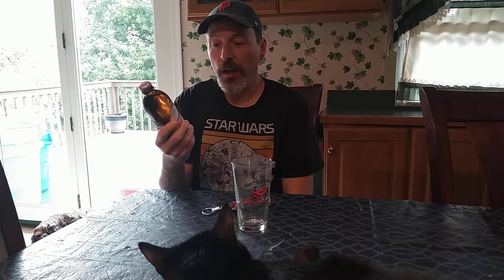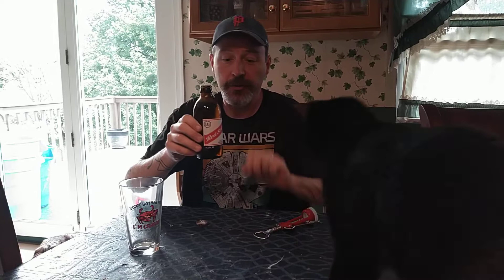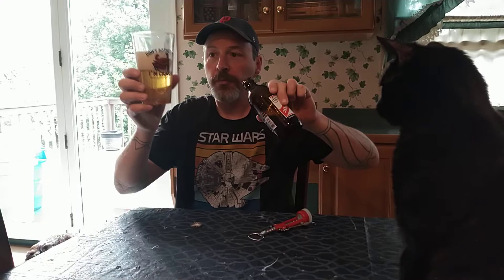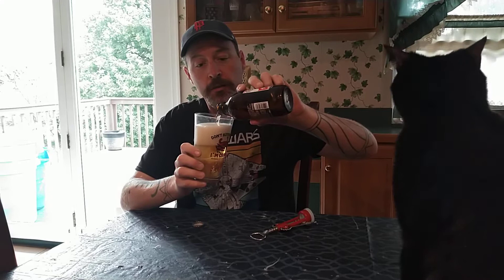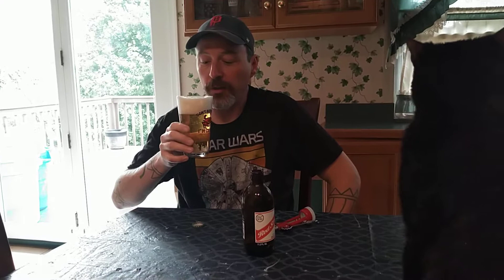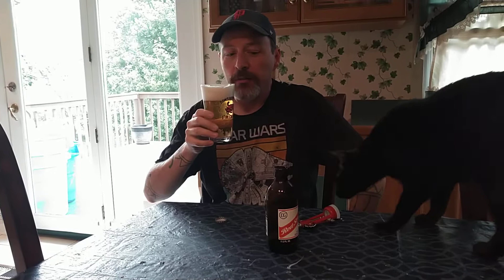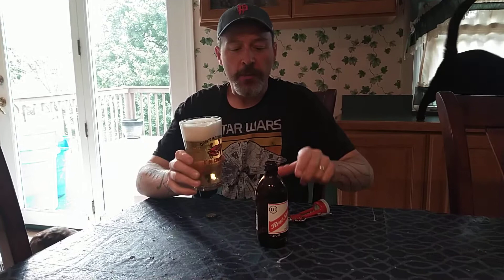Beer Review: Red Stripe Lager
My review of Red Stripe Lager, a 4.7 ABV pale lager brewed by Denoes & Geddes, Kingston, Jamaica
 I'd buy this again.